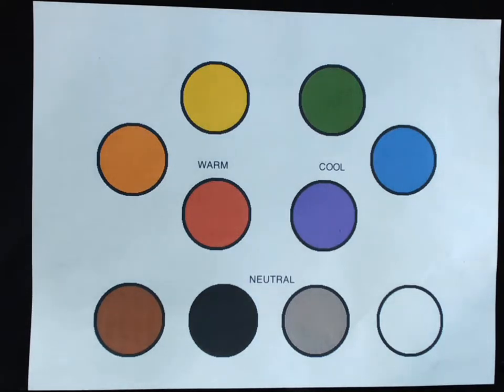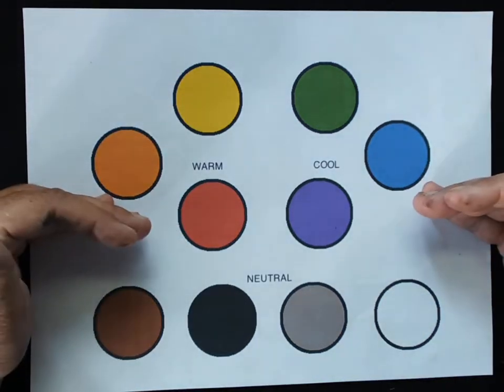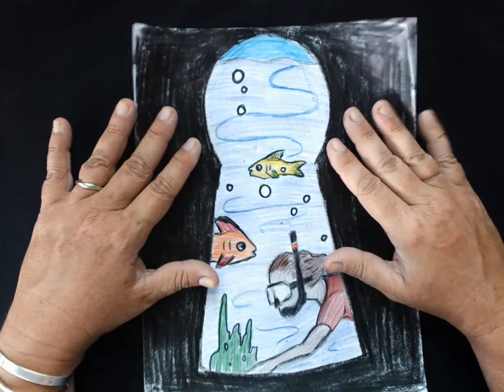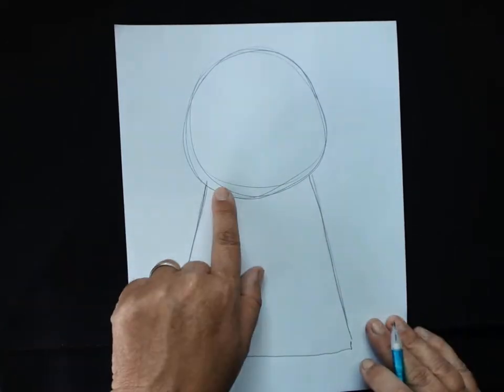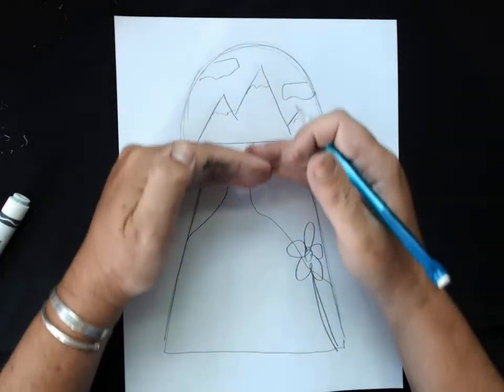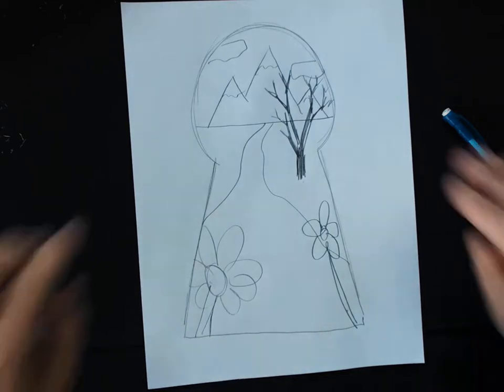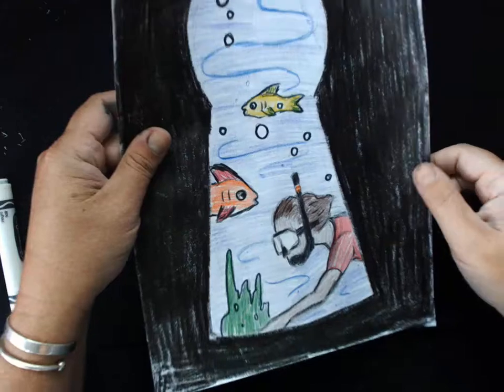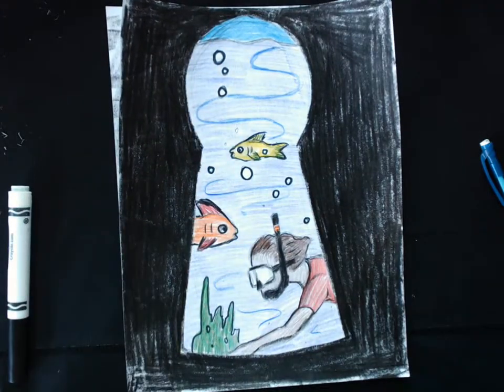Looking through a keyhole